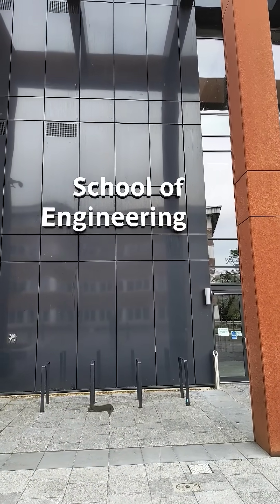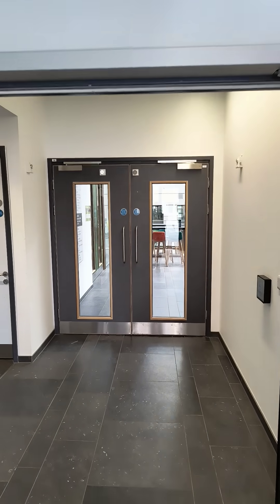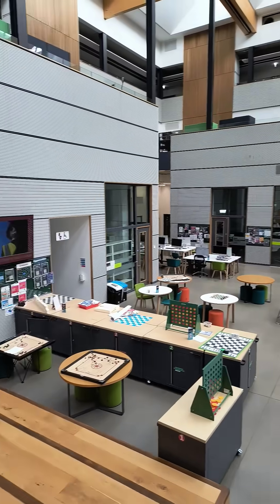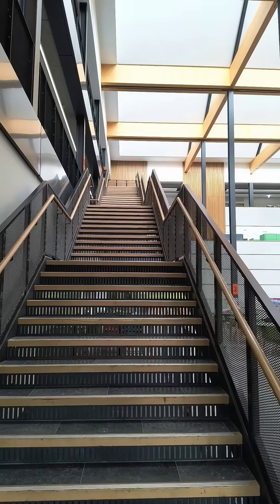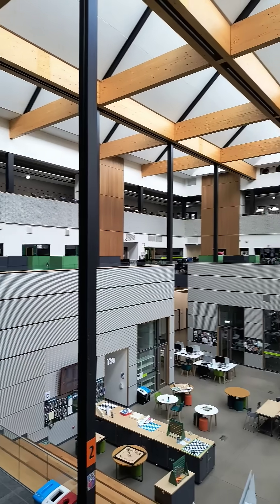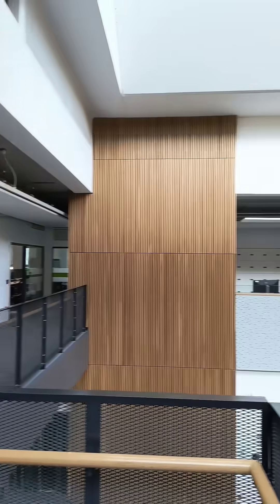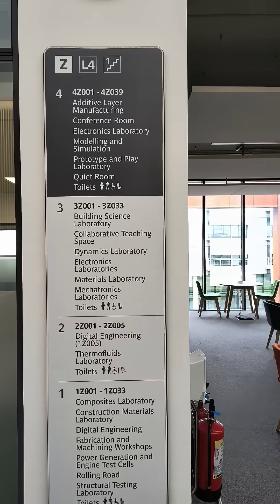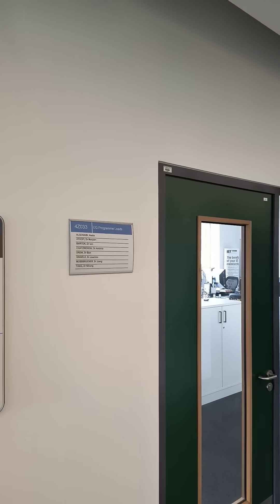UWE - School of Engineering Tour - 26 May 2024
UWE - School of Engineering Building Tour!

A Private Open Day Tour in One Minute!

26 May 2024

best wishes

Iain